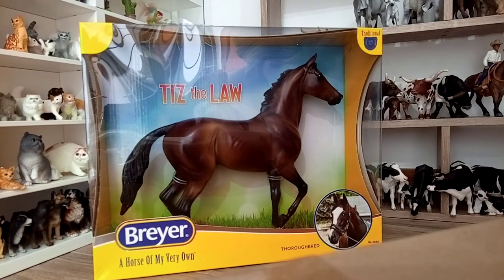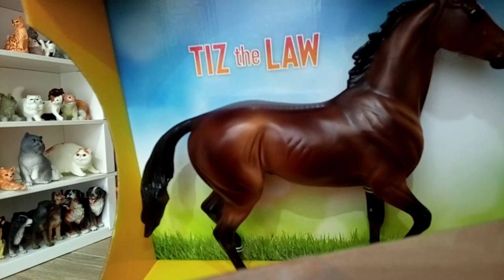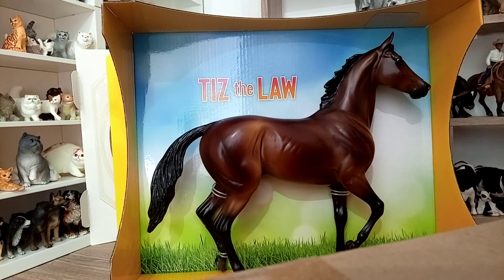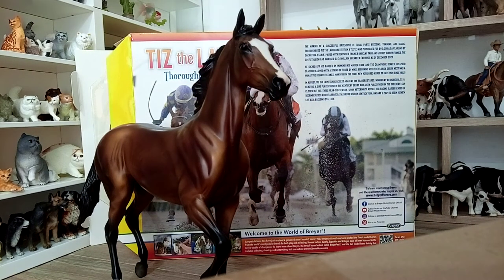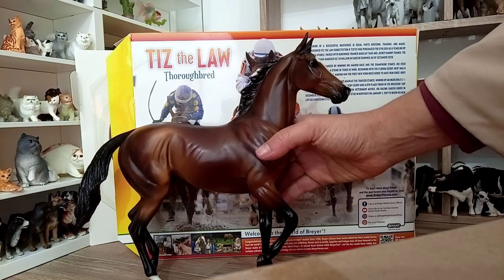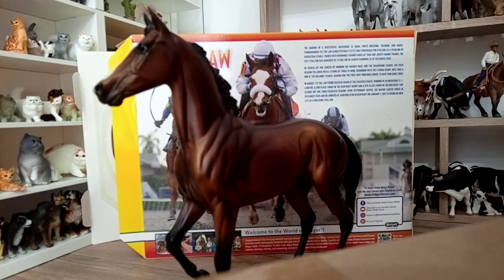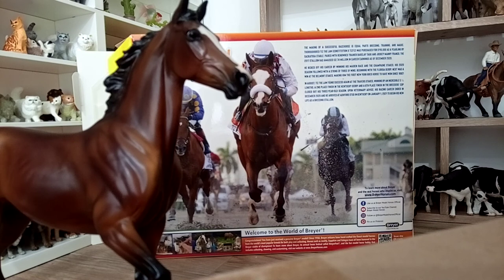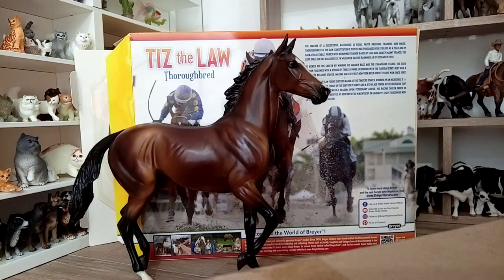Breyer Traditional "Tiz the Law" 1848 - unpacking video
This is the unpacking video of Breyer's "Tiz the Law" 1848 released in 2021.